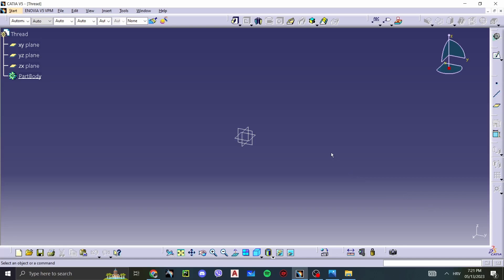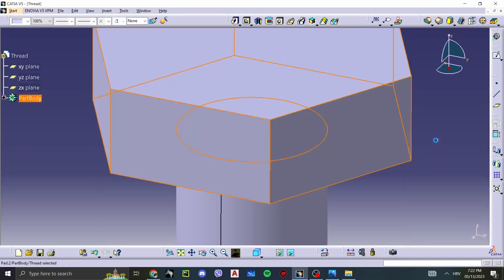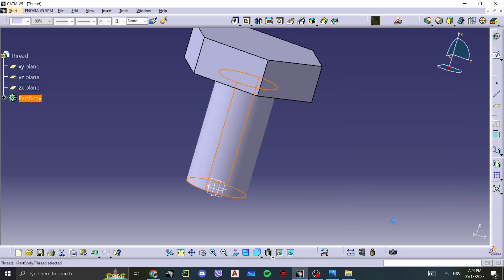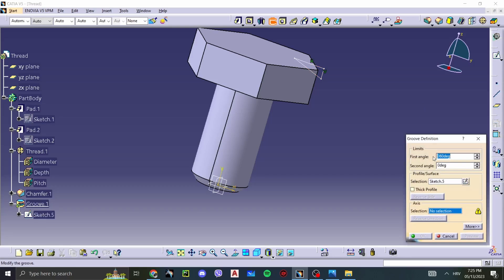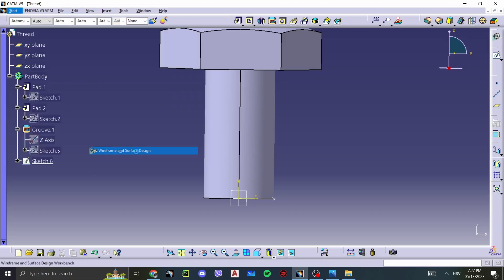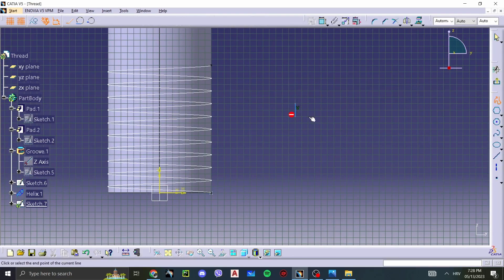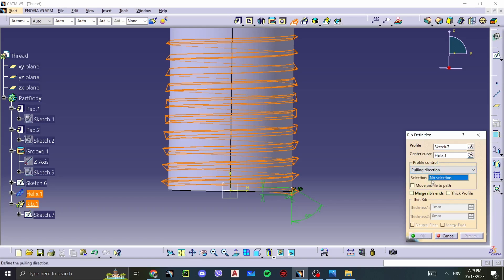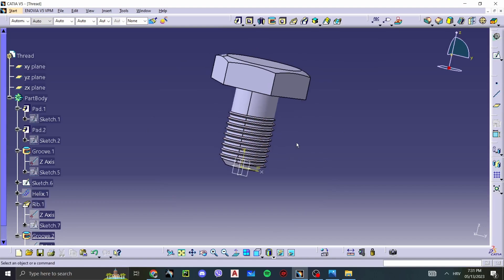CATIA How to make a screw with two methods Helix and Thread command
The first part of the video is making the thread with the Thread/Tap command

And the second part is using the helix command (4:30)